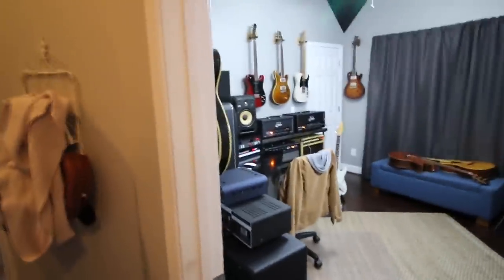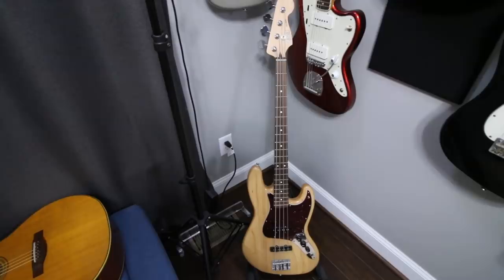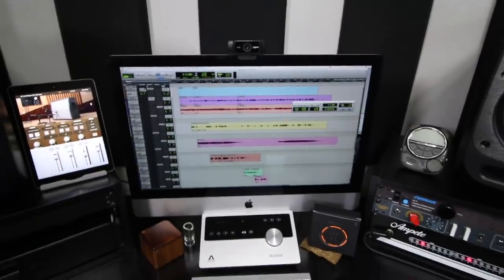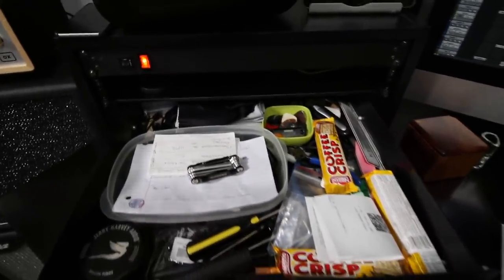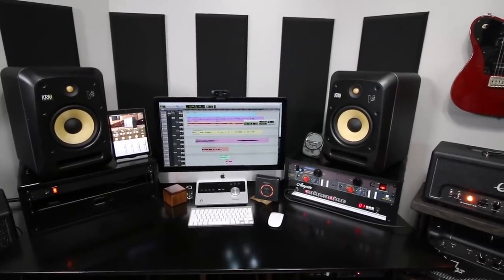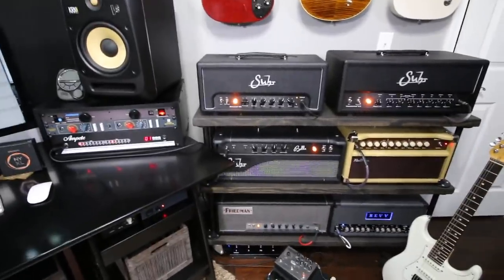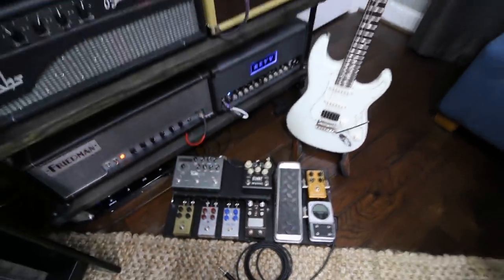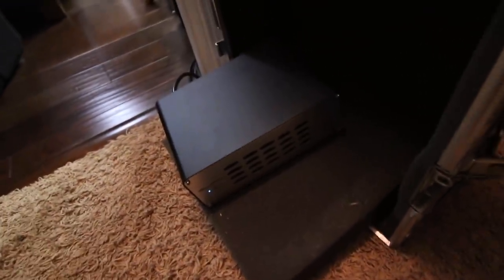Home Studio Tour (2018) Shawn Tubbs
Personal tour of my home studio.